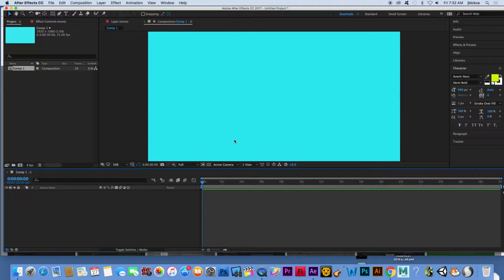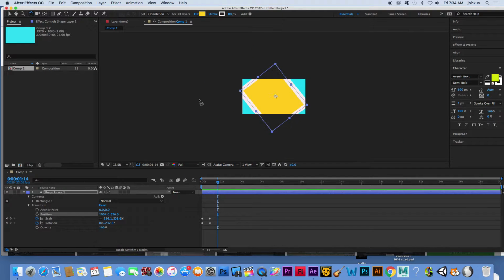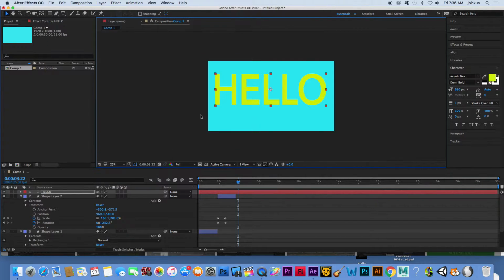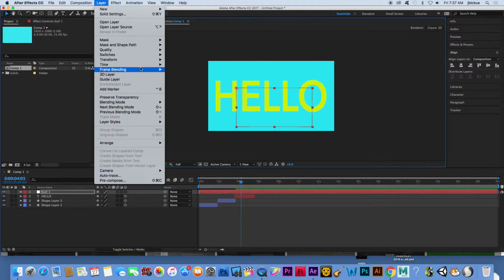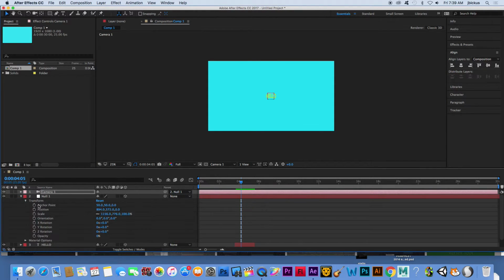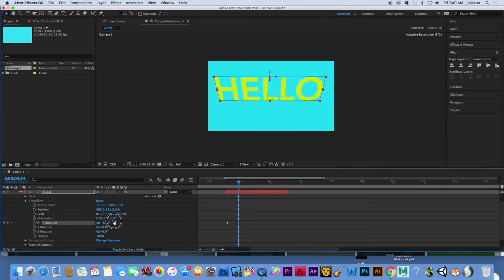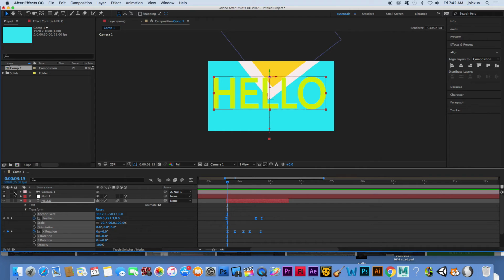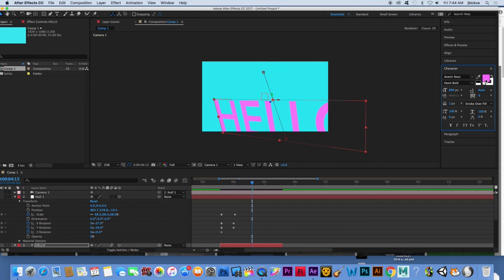After Effects Demo 4: rotation, center anchor, text, 3D camera null object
Rotation tool, Centering Achor point to a layer, using anchor points, creating text, Null objects and creating and parenting a camera.  Working in 3D layers and using motion blur on layers.